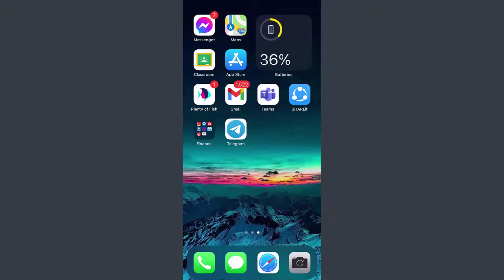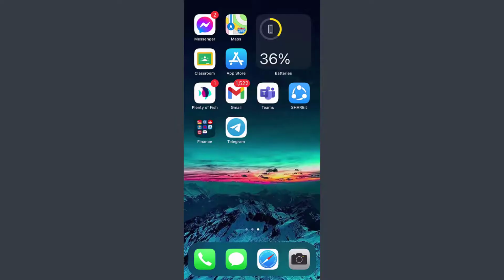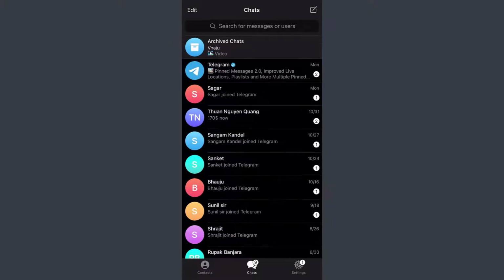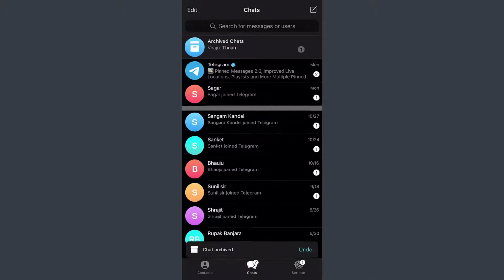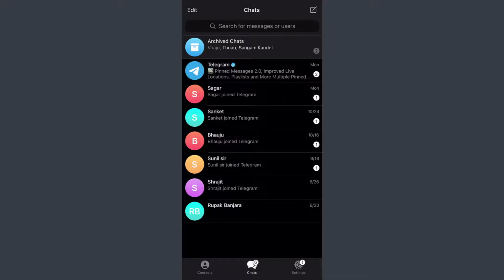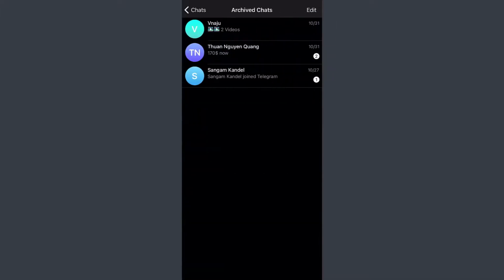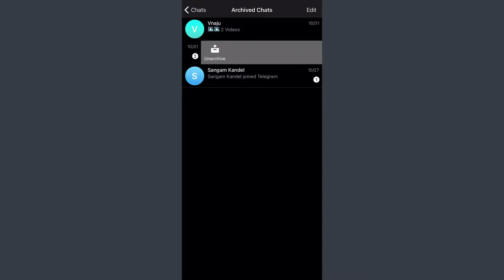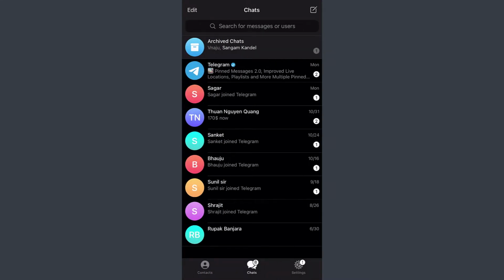How to Archive and Unarchive Chats in Telegram | Archive Telegram Chat 2020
How to archive and unarchive chats in telegram

This video tutorial walks you through the process on how to archive and unarchive chats in telegram. It's pretty easy. All you need to do is, go to the chat you want to archive or unarchive, slide it to the left and click on archive or unarchive respectively.

how to unarchive telegram group chat
archived chats not showing in telegram
how do i unhide archived chats in telegram
how to unarchive in telegram android
how do i unarchive a group in telegram